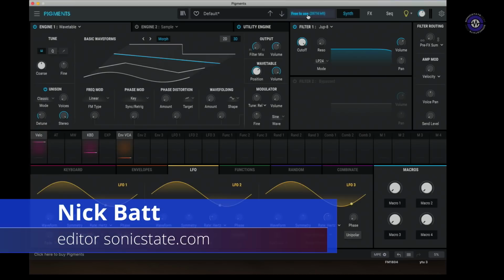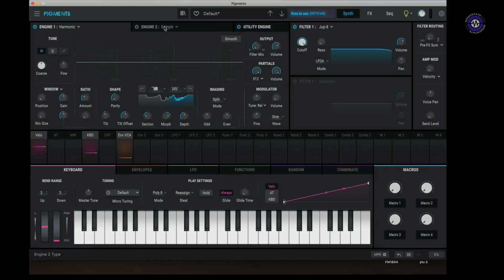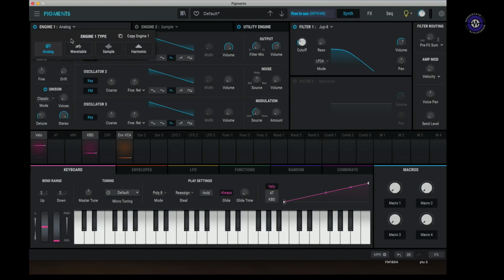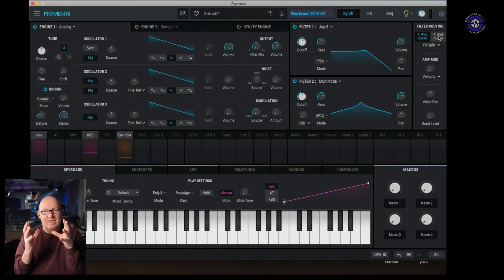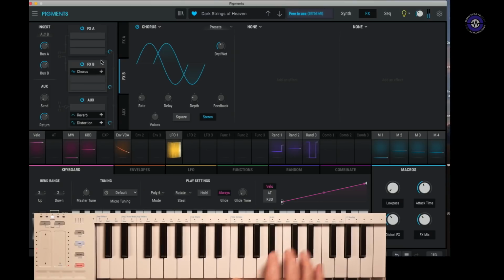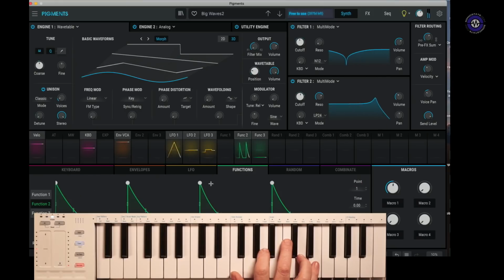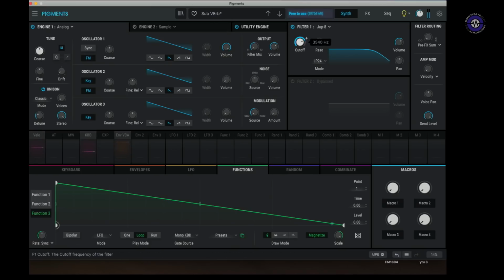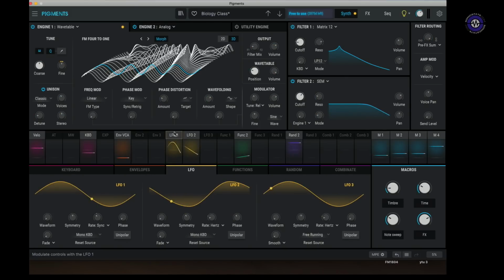Arturia Pigments 3 Softsynth- SonicLAB First Look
Arturia today announced their latest update for their flagship softsynth. Pigments three has updated synthesis components, effects, wavetables and more and is a FREE update to existing users.

We take a look at the new stuff (or some of it) and a listen to a few sounds. One thing that (thankfully) Arturia have not done is mess with the intuitive way that you can set up the modulation mappings with th central section providing essential visual feedback for creating complex synthesis patches.